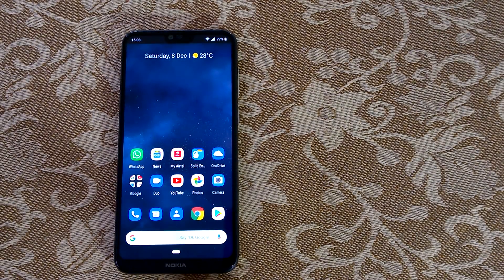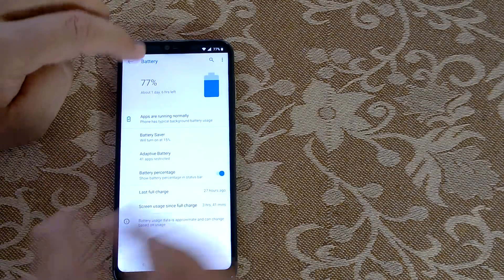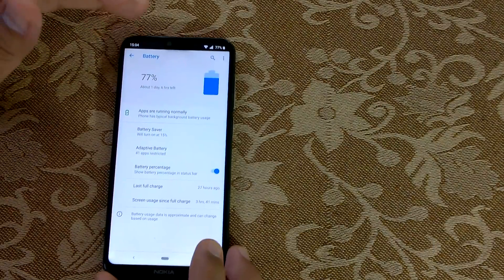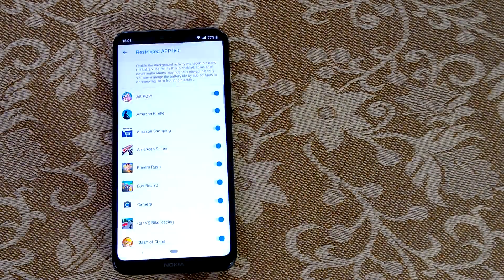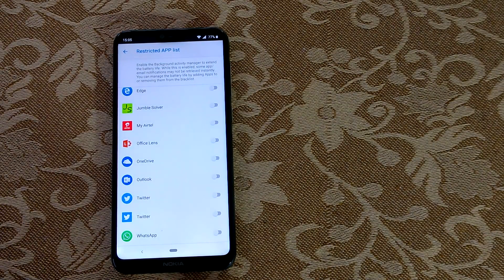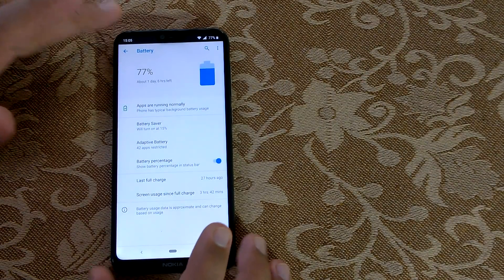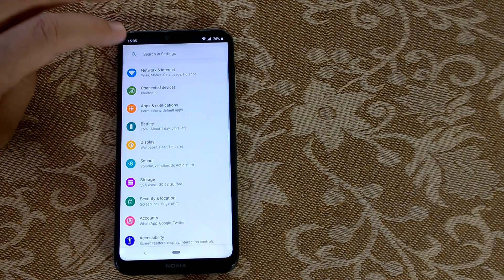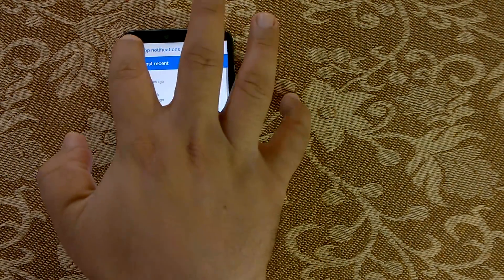Android Pie: How to improve Battery life using Adaptive battery/background apps manager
Read top Tips to boost/extend battery life on (Nokia) Android Smartphones